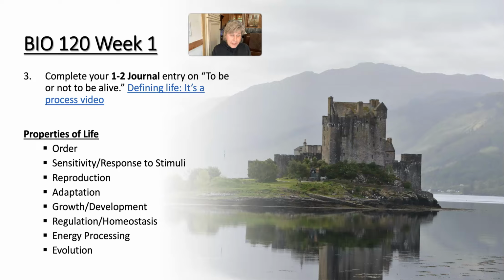Bio 120 Week 1 May 2026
Week 1 Announcements for Bio 120 at SNHU by Janie Sigmon, May 2026